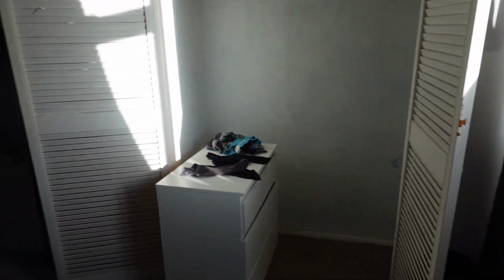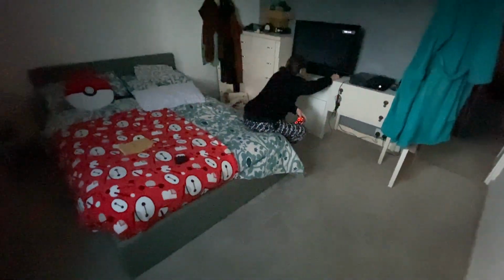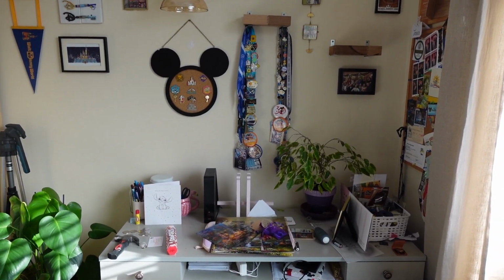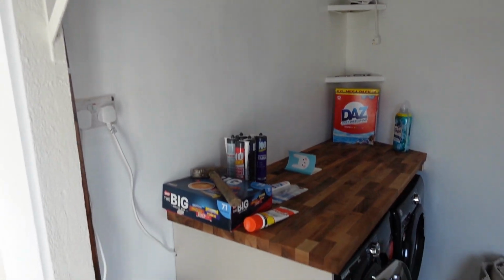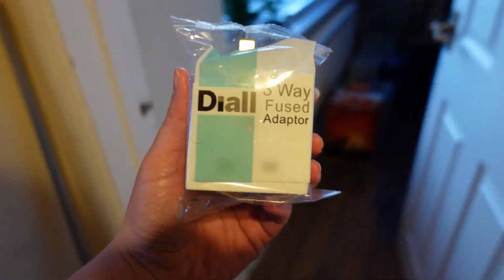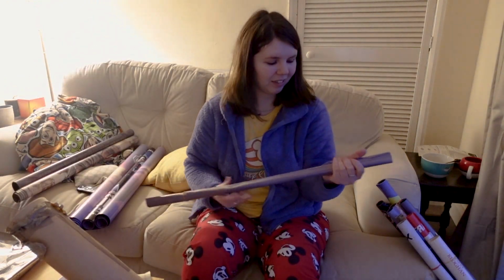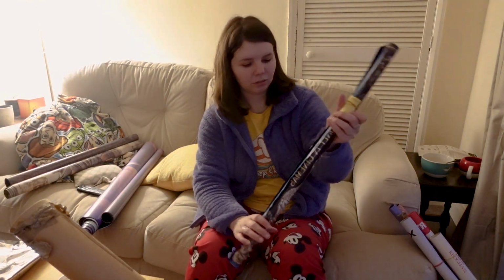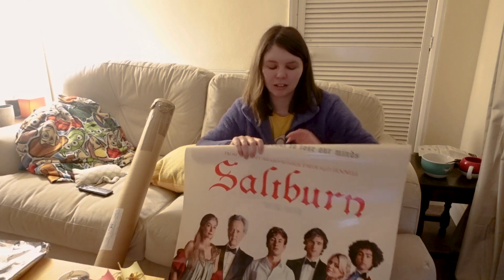Moving around our bedroom, Shopping for DIY and Poster Collection • Weekly Vlog 3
Hey Everyone!

We've had a fun week re arranging our room. Ive felt pointless, and rearranging our room and house has made me feel like im taking a step towards getting back into the home Renos.

A step in the right direction.

We are Jess and Tom, a couple from the middle of the UK! We've been vlogging and adventuring for 3 Years now and currently are searching to get on the property ladder in our forever home! We would LOVE for you to join us here as we travel around the UK and Beyond… Fingers crossed we end up in Disney!!